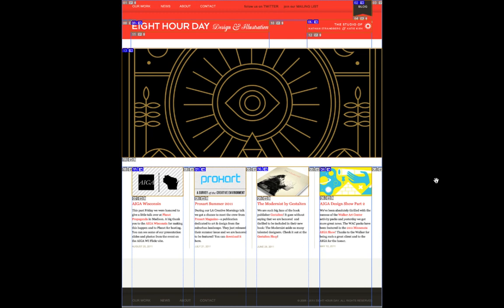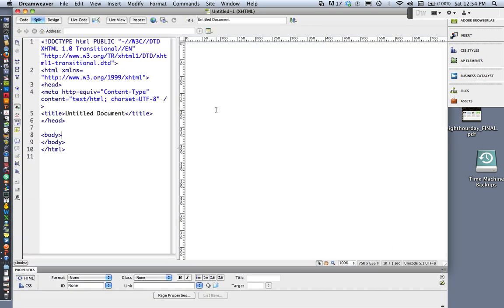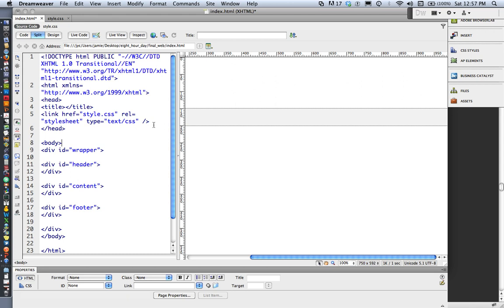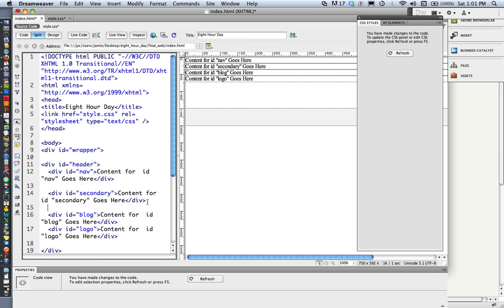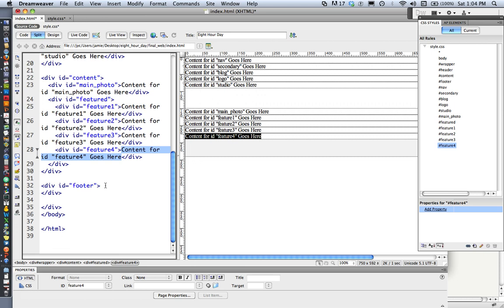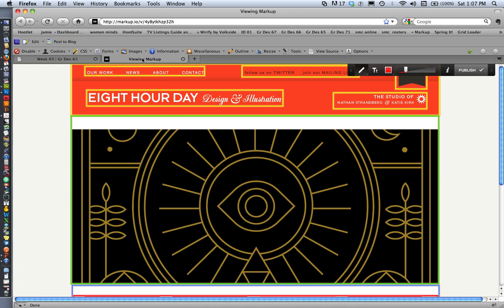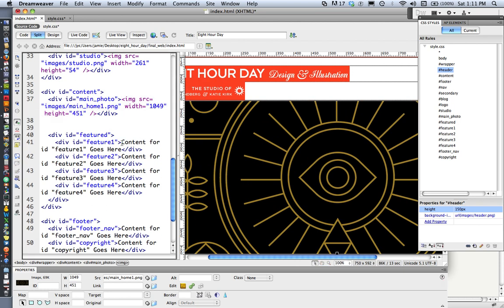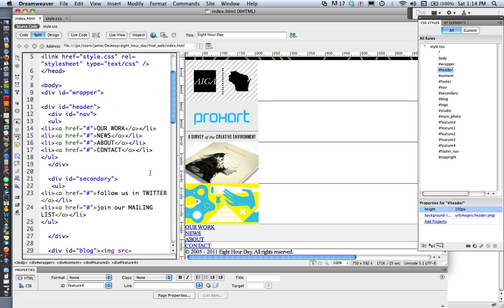Column CSS Layout: EHD - Part 1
Column CSS Layout: EHD - Part 1 covers organizing your files, creating an HTML and CSS file and linking the .css file, and adding content to a column web page including navigation, images, and text.